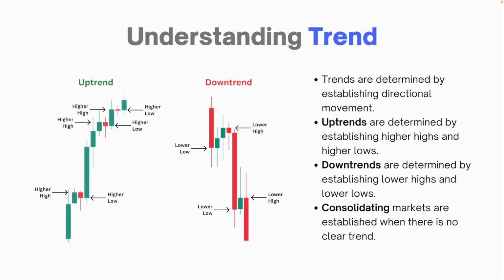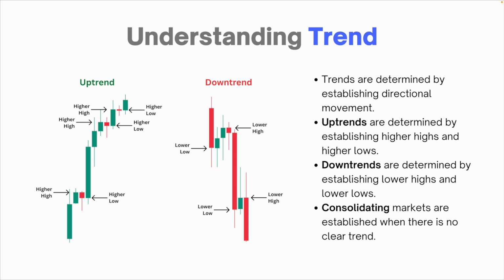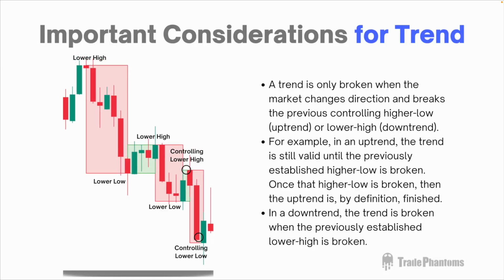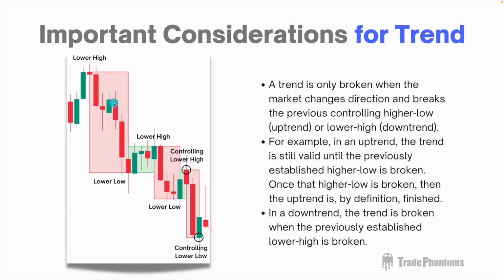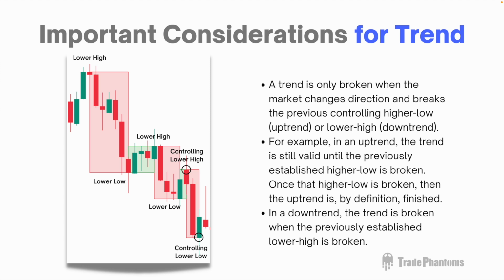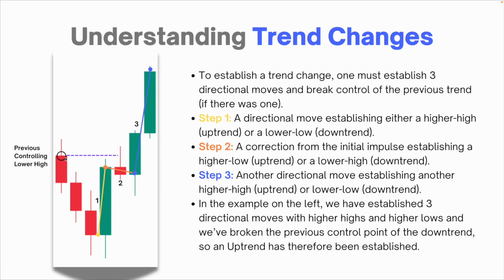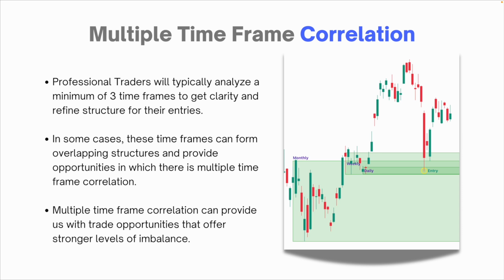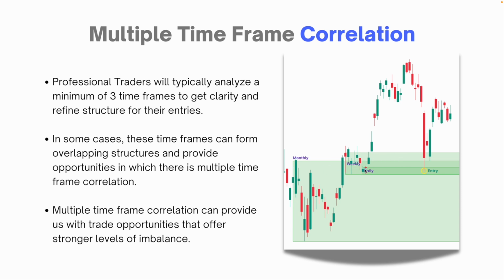Lesson 7 - Market Trend, Control Points & Multiple Timeframe Correlation - TradePhantoms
In this lesson, Mr. Black explains how to properly identify the trend, how to identify control points for trend, trend reversals and areas of opportunity with multiple timeframe correlation.